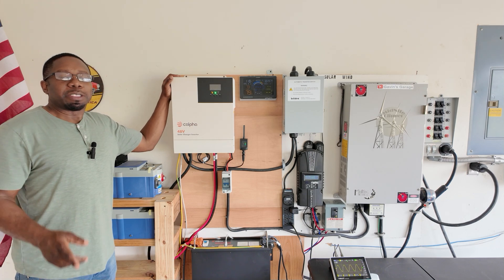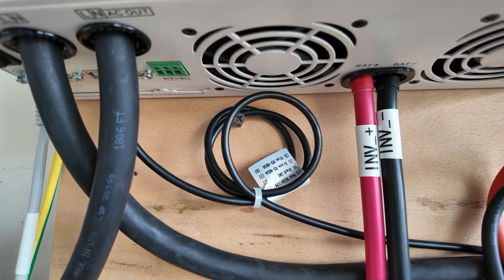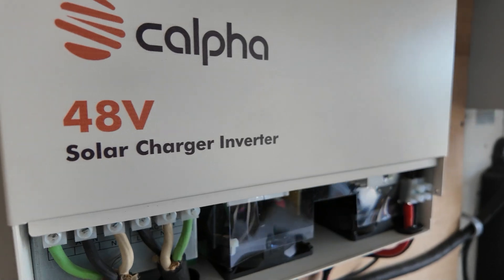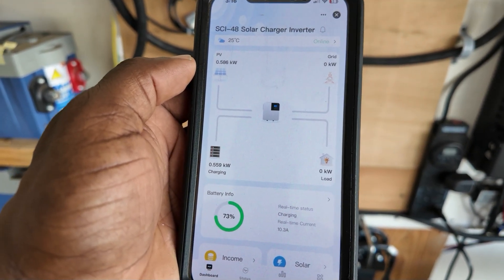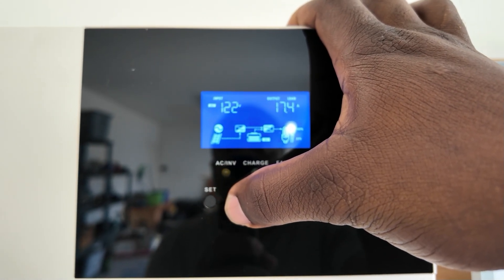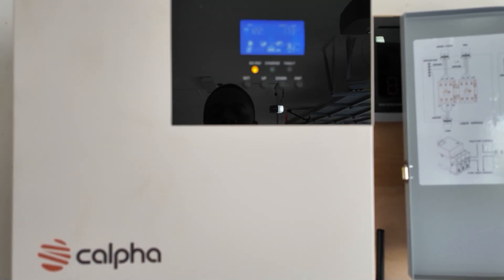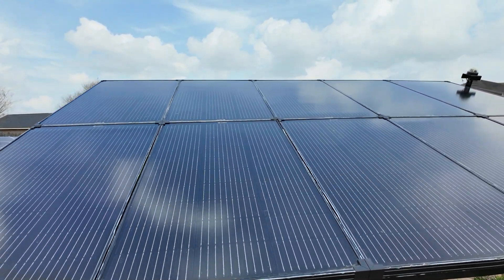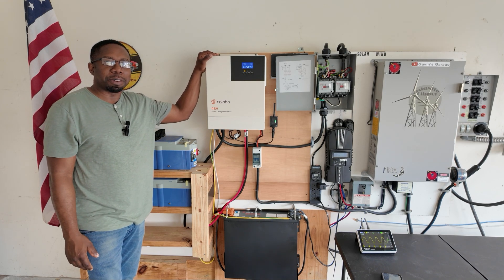CALPHA 5KW Solar Charger Inverter 48V Pure Sine Wave All-in-One Inverter with 80A MPPT Controller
The combination of 5000W 48V DC to 90V/140V AC pure sine wave inverter and 80A MPPT controller provides stable output for your appliances, reduces the wires in your solar power, more than 99% efficiency, maximizes energy usage, and protects your battery from short circuit, over-voltage and under voltage, overload, reverse.

The 5000W power inverter is designed with an LCD display and 3 LED indicators, which can dynamically display system data and operation status, and the intelligent variable speed fan can efficiently dissipate heat and extend system life.

4 Charging Modes, namely PV Priority Charging, Mains Priority Charging, and Hybrid Charging, and 3 Output Modes, PV Priority Mode, Mains Priority Mode, and Battery Priority, to meet your different requirements.

MPPT Inverter Charger Pure sine Wave 5000W for RV, Camping, Boat, Home Emergency, etc., Can be accessed for various household and office loads, including Oven, rice cooker, lamps, televisions, fans, and other AC loads.

5000-watt solar inverter activates lithium batteries via PV solar or utility power, allowing access to 48V lead-acid (sealed, AGM, gel, rechargeable) batteries and lithium batteries, and has a battery cold start function (48V).